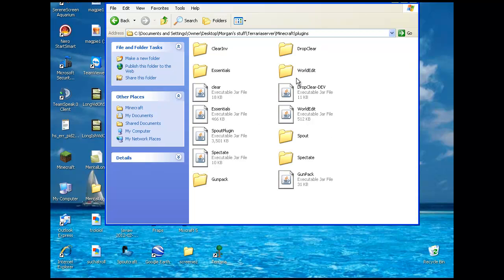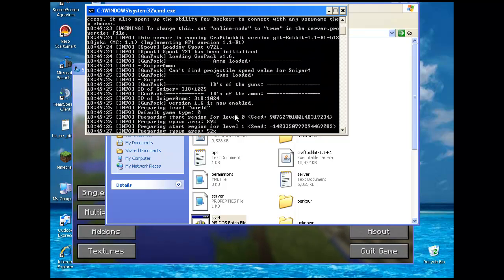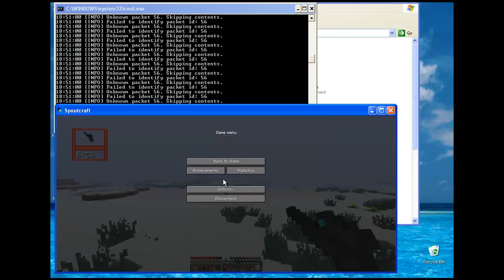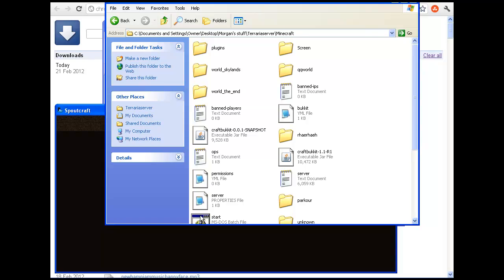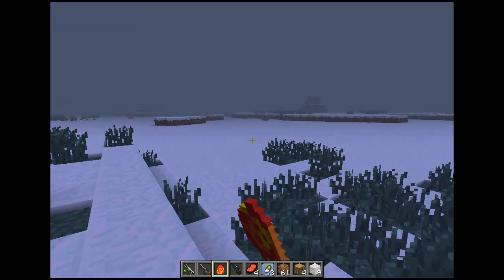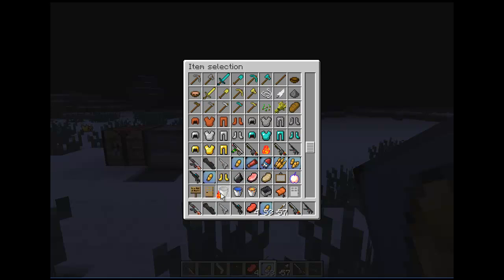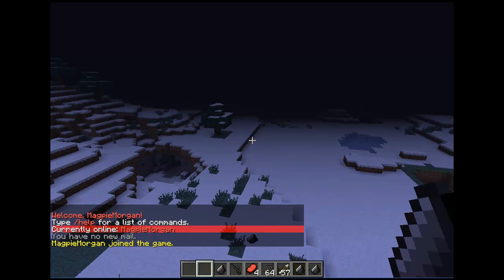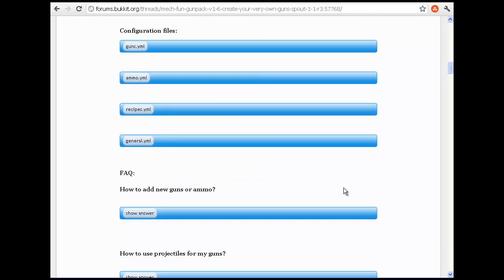Tutorial - How to install GunPack (1.1 - Bukkit Plugin)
This is just a simple tutorial with a bit of messing around on how to install this plugin as many people had issues with it.
This is v1.6 of the plugin.